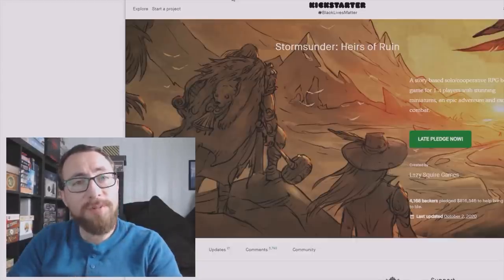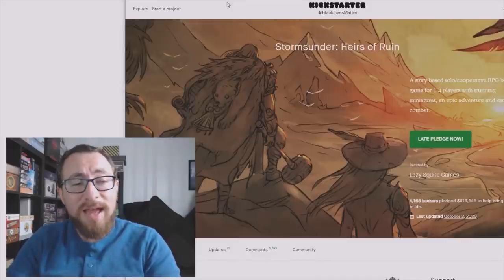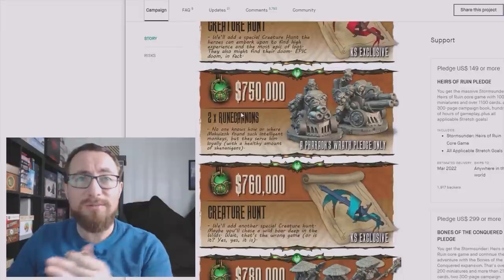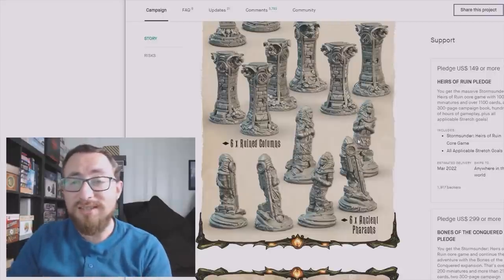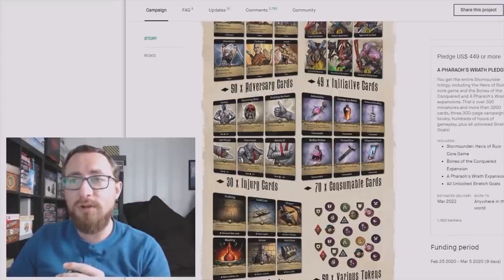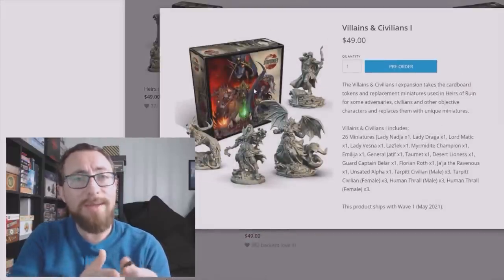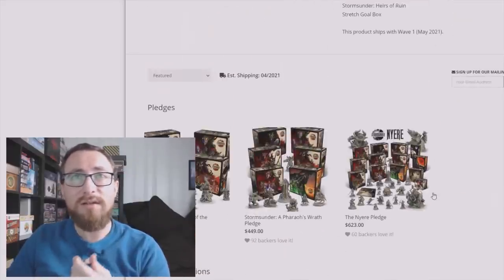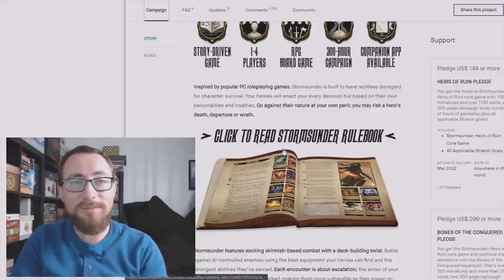Stormsunder - Why I Backed It & Pledge Manager Guide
Stormsunder is one of the more ambitious Kickstarter projects I've ever seen. And 100% the most gorgeous miniatures I've ever seen. It's coming from Lazy Squire Games, their second project after Wild Assent. It's a project everyone simultaneously wants to be all in on...while also being unsure of just how much to dive into.

TimeStamps:
0:00:00 - Introduction
0:00:30 - Minis and Minis Giveaway
0:02:26 - Stormsunder Campaign Overview
0:04:00 - Stormsunder Gameplay Overview
0:07:50 - Should You Back It?
0:10:05 - Going Over Mini Renders
0:11:33 - Pledge Manager Guide
0:19:50 - Wrapping Up